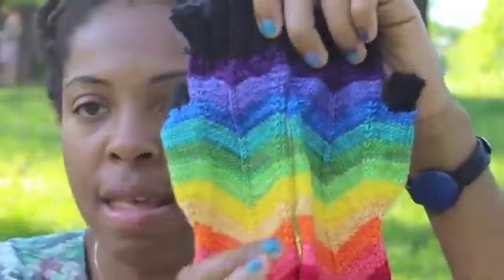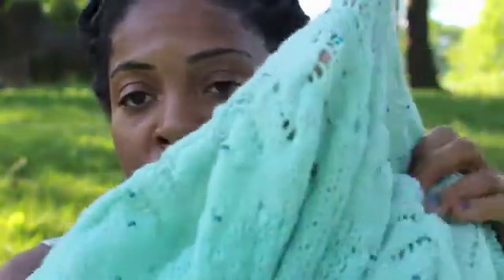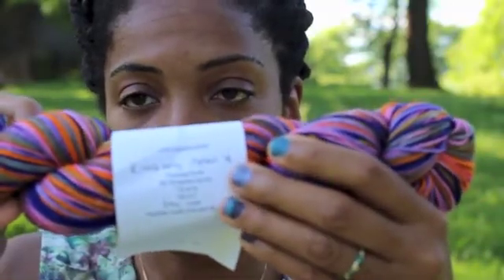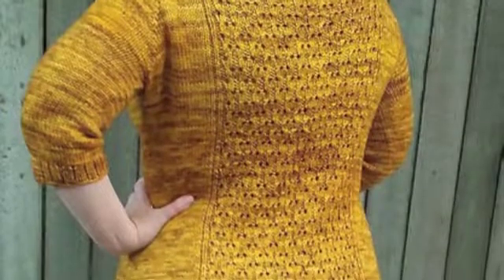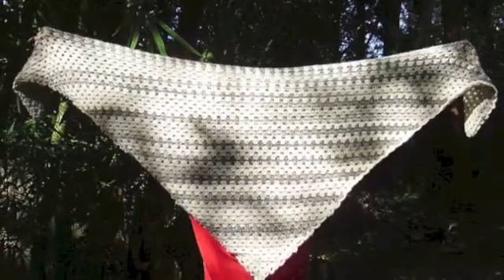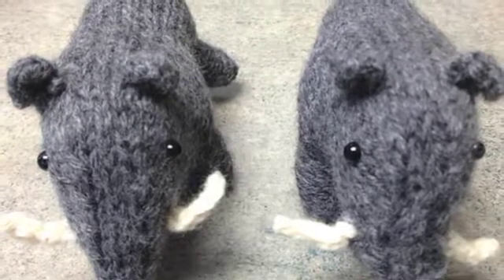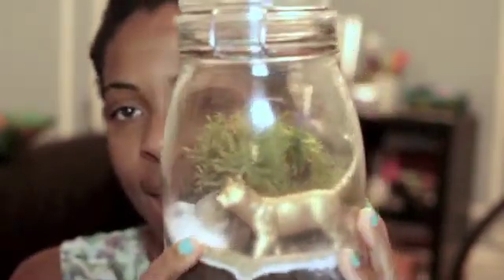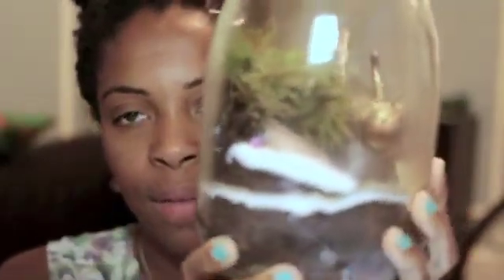CraftStash 114 Rainbow FO Show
Ep 114 Rainbow FO Show

Crafting
- Martian Rainbow Mitts, yarn by Must Stash Fibers, Lion Brand Bon Bon Cotton Yarns, and Zealana yarn
- Handspun Rainbow Sweetheart Kerchief, fiber by Turquoise Owl Fiber, pattern inspiration from 5 Basic Shawl Shapes Cheat Sheet by Derya Davenport
- Chuppah, yarn from ColorShift Yarns, Pattern inspiration from The Veil of Isis by Andrea Jurgrau
- Keskitys by Emma Karvonen, yarn by Voolenvine Yarns

Stashing
- Yarntini Woolbar Choose your own self striping yarn

Group Hug Patterns
- Kikusui by Ayako Monier
- Crochet Shawl FreeForm Pattern by VelvetOwl
- Frederick The Warthog Pattern by Linda Dawkins
- Multnomah by Kate Ray

Periphery
- Tan House Brook Shawl by Jennifer Lassonde
- Orange Is the New Black on Netflix
- CreativeLive.com; Fundamentals of Digital Photography 2014 with JOHN GREENGO